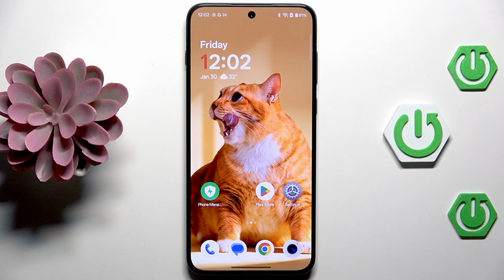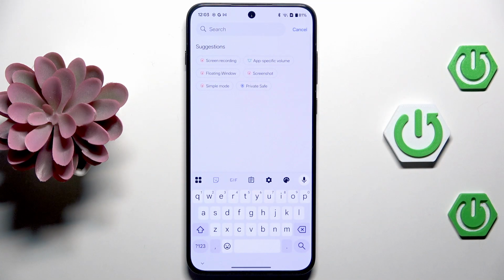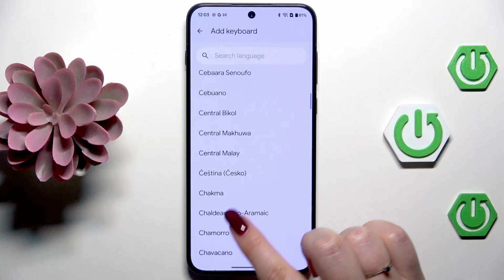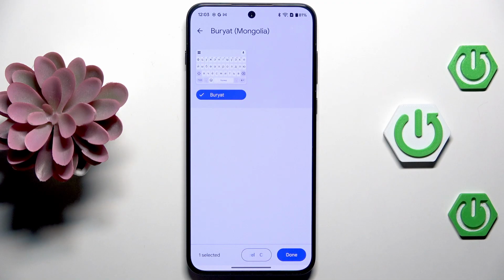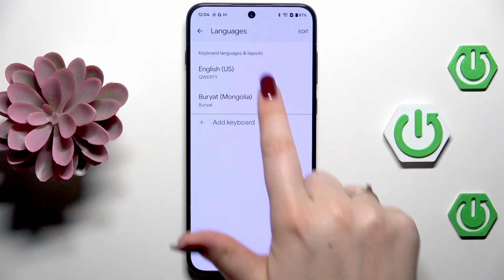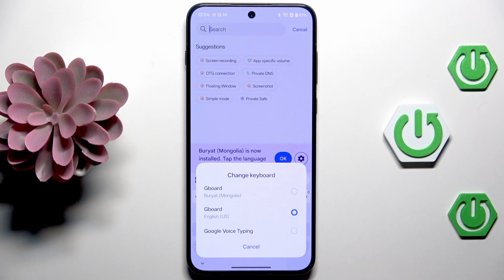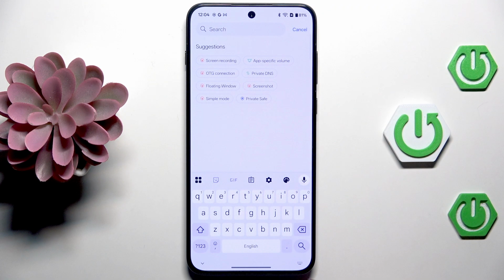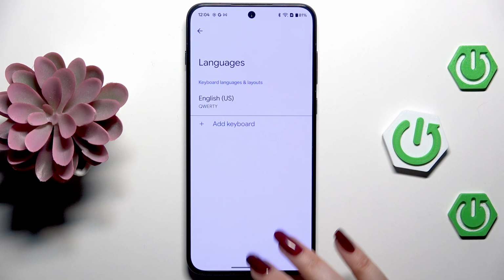How to Change Keyboard Language on OnePlus 15R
In this video I'll show step-by-step how to change the keyboard language on the OnePlus 15R. You will learn how to open any app to bring up the keyboard, open the keyboard settings, add a new language, choose the keyboard layout, switch between multiple languages using the keyboard icon, and remove languages you no longer need. These steps help you type in different languages, customize layouts, and manage keyboard options on your OnePlus 15R quickly and easily.

How to add a new keyboard on OnePlus 15R?
How to remove keyboard language on OnePlus 15R?

0:00 Intro
0:08 Open an app and show the keyboard
0:21 Tap the keyboard settings icon
0:31 Go to Languages and Add keyboard
0:53 Choose keyboard layout for the language
1:09 Confirm and apply the language
1:19 Switch between languages with keyboard icon
1:59 Edit and remove a language
2:13 Outro and subscribe